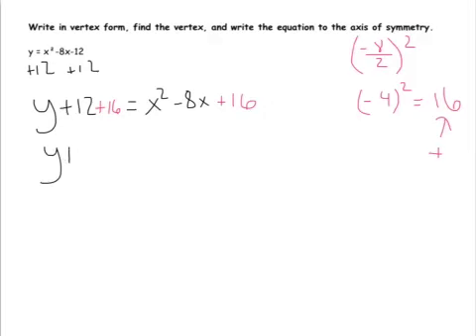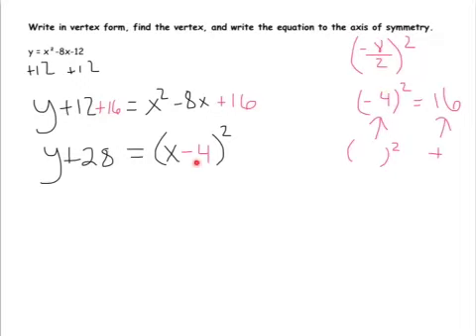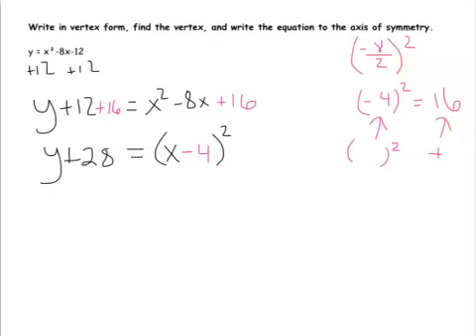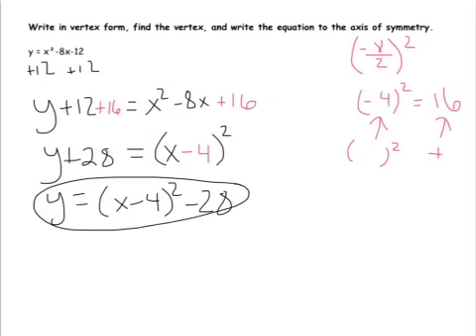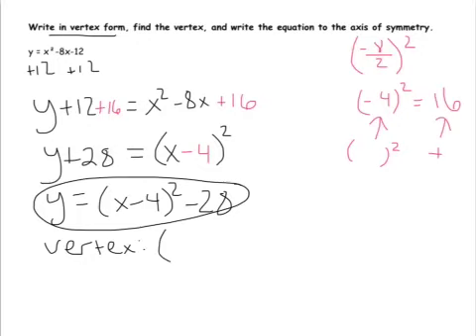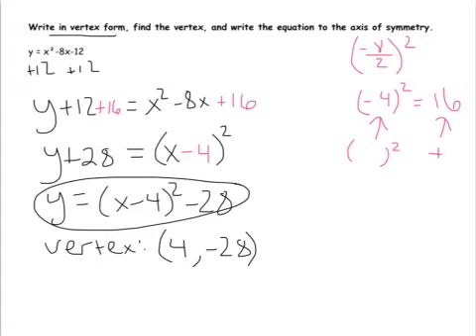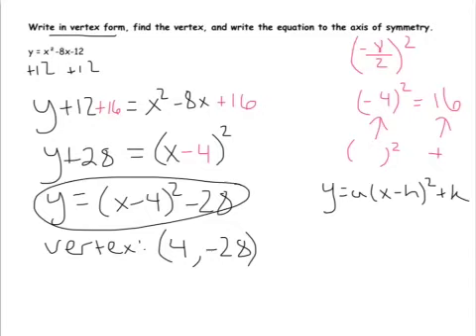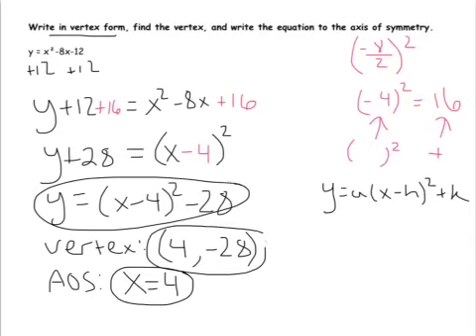Vertex form by completing the square - Algebra 2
Re-write equation in vertex form by completing the square.